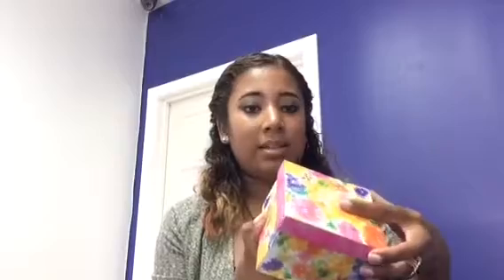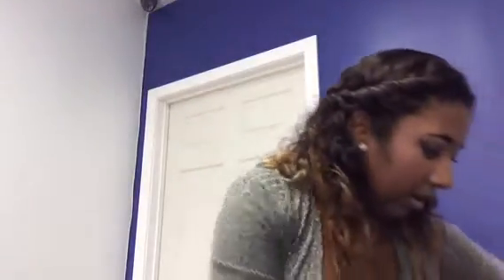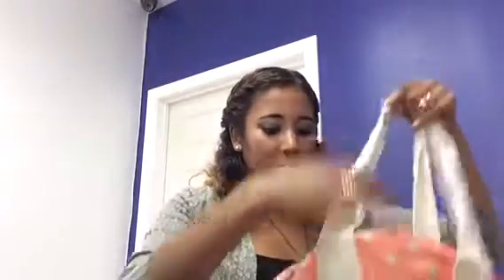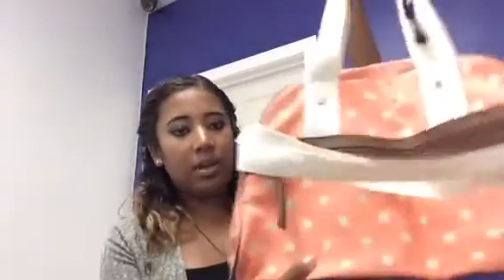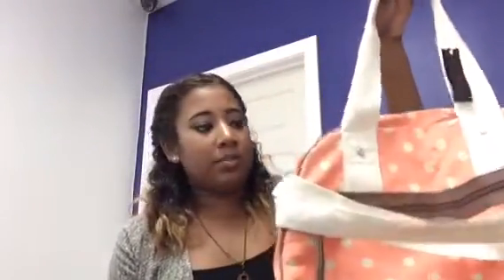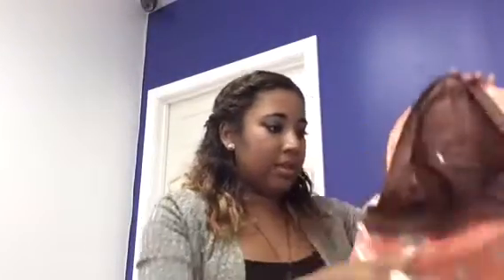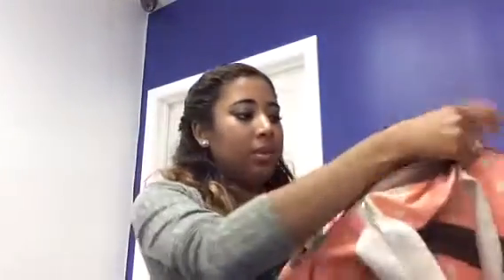Dollar tree , walmart and goodwill